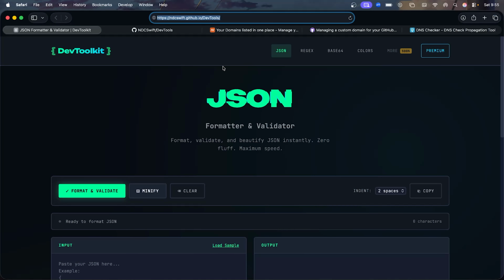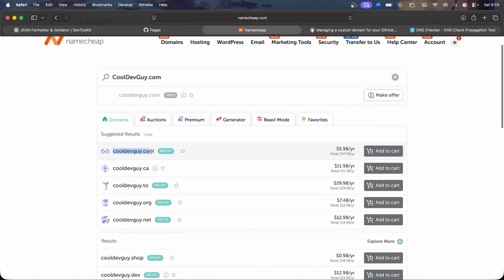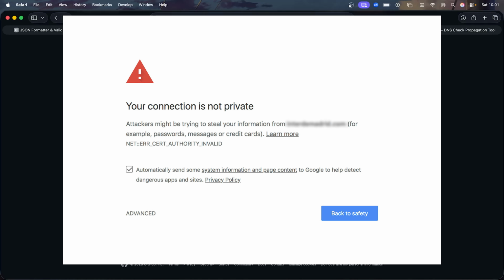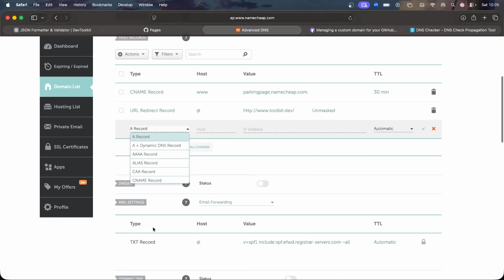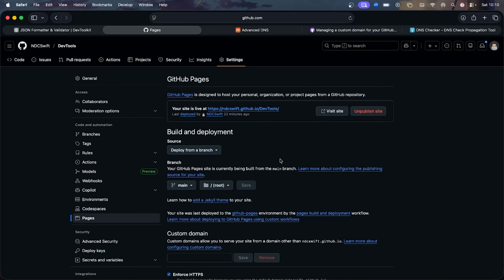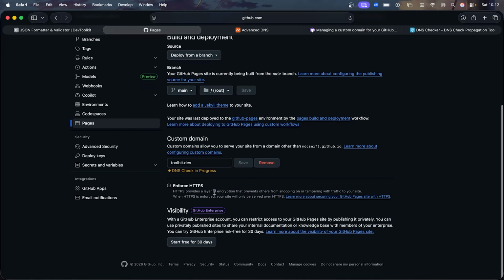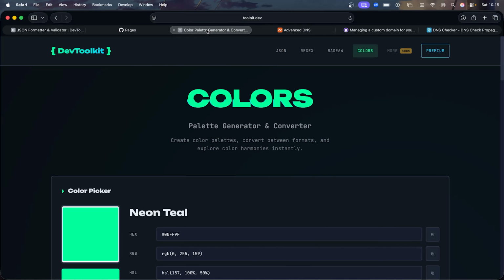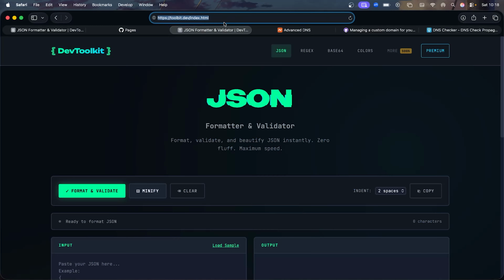How to Add a Custom Domain to GitHub Pages (2026 Complete Guide)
Learn how to connect a custom domain to your GitHub Pages website in 2026. This complete tutorial covers GitHub Pages settings, DNS configuration for registrars (Namecheap), HTTPS setup, and troubleshooting common errors.

🔧 IN THIS VIDEO:
- Configure custom domain in GitHub Pages settings
- Set up DNS A records and CNAME records
- Enable HTTPS/SSL certificates automatically
- Troubleshoot DNS propagation issues
- Fix common domain errors and certificate problems

Perfect for developers building portfolio websites, app landing pages, or project documentation who want professional custom domains instead of username.github.io.

⏱️ TIMESTAMPS:
00:00 Intro & What You'll Learn
00:45 Why Custom Domains Matter
02:15 GitHub Pages Configuration
03:50 What is DNS
04:22 DNS Setup - Namecheap Demo
06:39 DNS Verification & Propagation
07:39 CNAME file & HTTPS
08:20 Testing our live site
08:38 Troubleshooting Common Errors
11:04 Wrap-Up

✓ Custom domain purchased from any registrar

🔗 RESOURCES:
- GitHub Pages IP Addresses:

💡 RECOMMENDED DOMAIN REGISTRARS:
- Namecheap (easiest for beginners)
- Cloudflare (free CDN/DDoS protection)
- GoDaddy (widely known, higher prices)

🎯 WHO THIS IS FOR:
✓ Developers building portfolio websites
✓ App creators making landing pages
✓ Students showcasing projects
✓ Freelancers establishing online presence

⚠️ COMMON MISTAKES TO AVOID:
- Not waiting for DNS propagation (can take up to 48 hours)
- Enabling HTTPS before SSL certificate provisioning completes
- Using Cloudflare proxy (turn it off for GitHub Pages)
- Incorrect A record IP addresses

🚀 NEXT STEPS AFTER THIS VIDEO:
- Add Google Analytics tracking
- Optimize for SEO
- Create custom 404 error pages
- Set up subdomain redirects